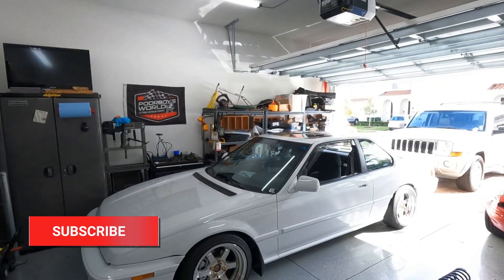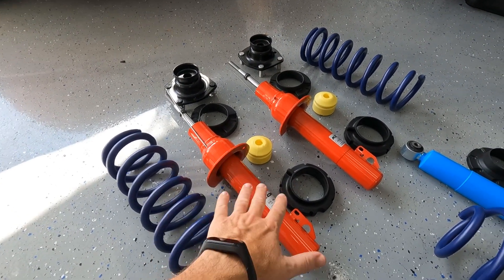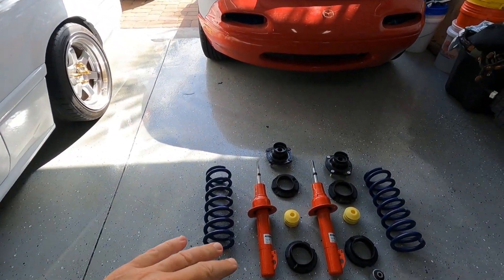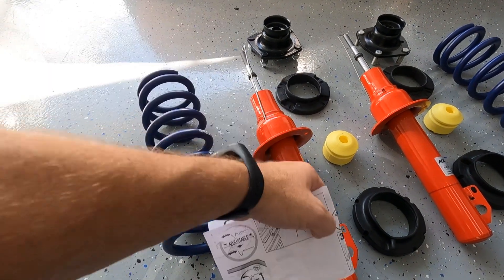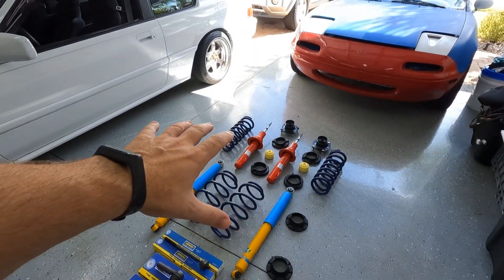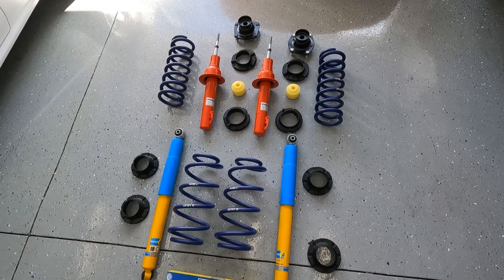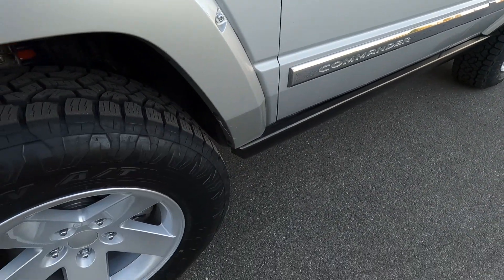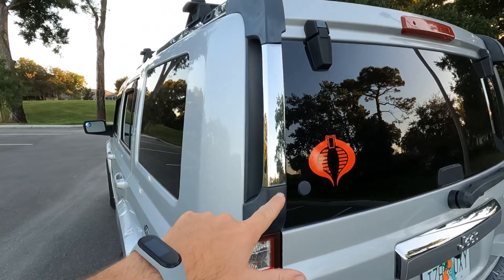Jeep Commander Gets a Lift!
In today's video, we install a lift on our Jeep Commander and throw on some new wheels and tires!!

Here are the products we used in today's video!!
H&R Raising Springs
Koni Heavy Track Struts
Bilstein 4600 Shock
SPC Adjustable Upper Ball Joints
Moog Inner Tie Rods
Moog Outer Tie Rod (Right)
Moog Outer Tie Rod (Left)
KYB Strut Hats
Strut Lower Insulator
Bump Stops
Front Sway Bar Bushings
Rear Spring Insulator
AVS In-channel Window Visors
Chrome Lug Nuts